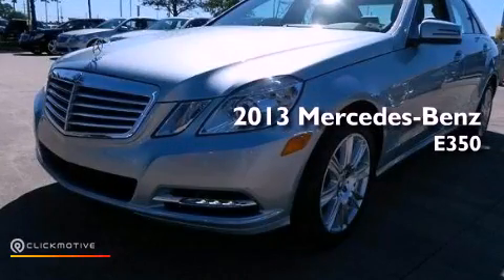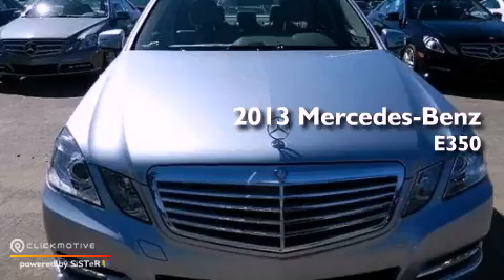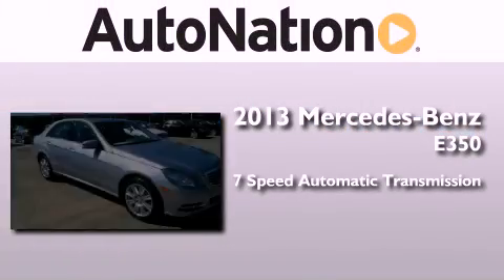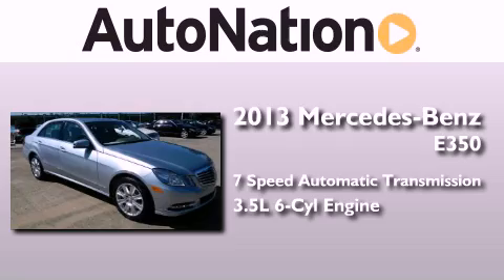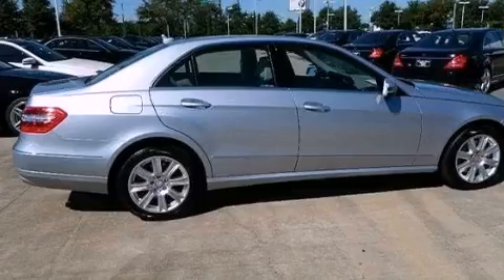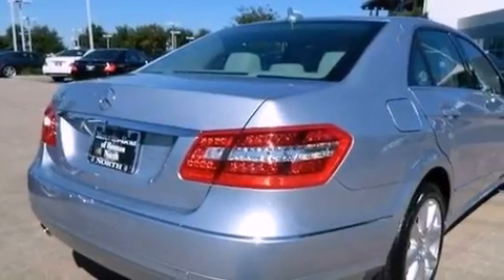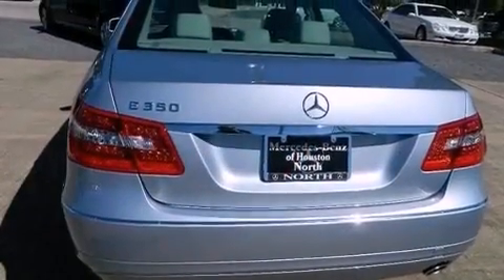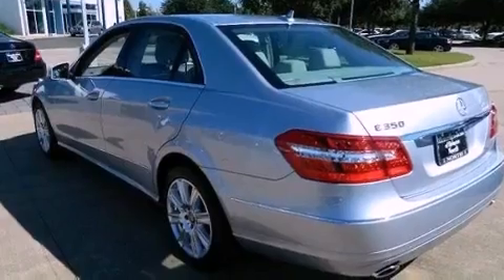2013 Mercedes-Benz E350 Luxury Houston TX 77090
Year : 2013
 Make : Mercedes-Benz
 Model : E350
 Engine : Gas V6 3.5L/213
 Trans . : Automatic
 Exterior : Diamond Silver Metallic
 Miles : 5
 Interior : ASH